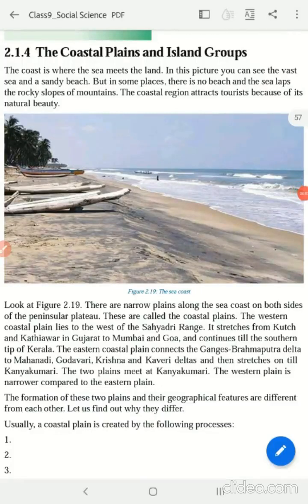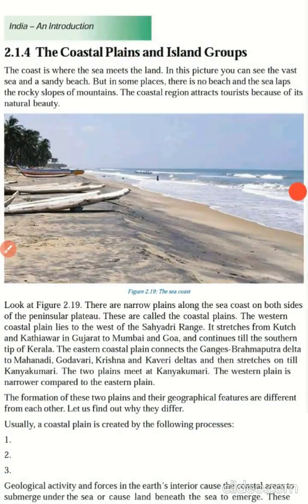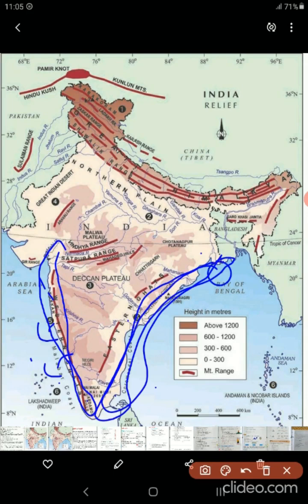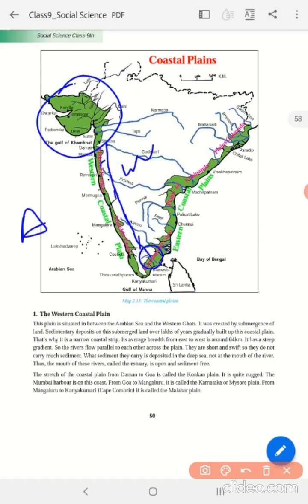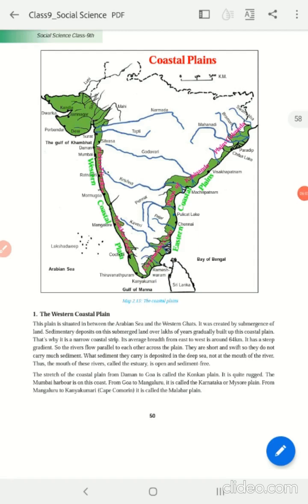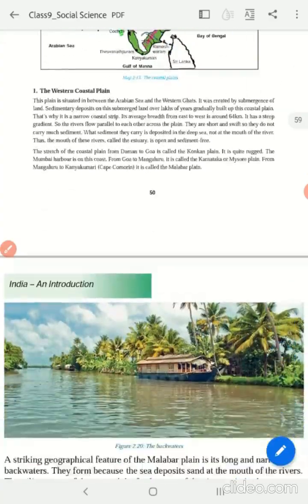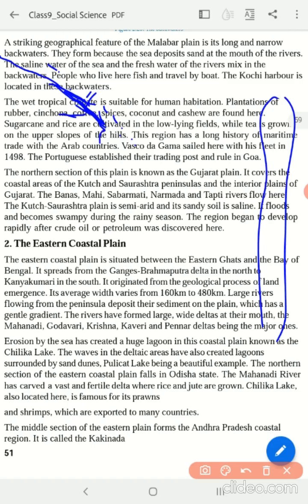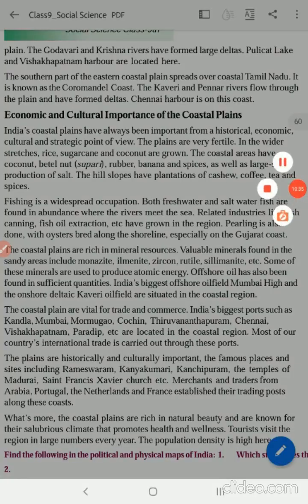2.1.4: The Coastal Plains and Island Groups _ Part 1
Formation and Geological features of the Coastal Plains. Two coastal plains:
(1) Western Coastal Plains (Due to the submergence of the landmass)
Gujarat Plains, The Konkan Plains, The Karnataka Plain or Mysore Plain, The Malabar Plains
(2) Eastern Coastal Plains (Due to the emergence of the landmass)
The Odisha  Coastal Plain, The Andra Pradesh or Kakinada Coastal Plain, The Coromantel Coastal Plain.